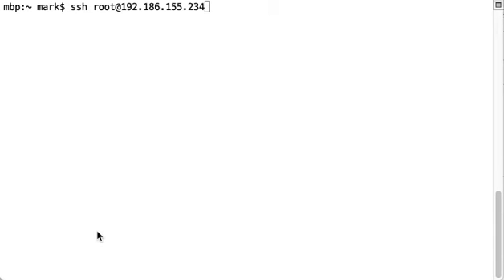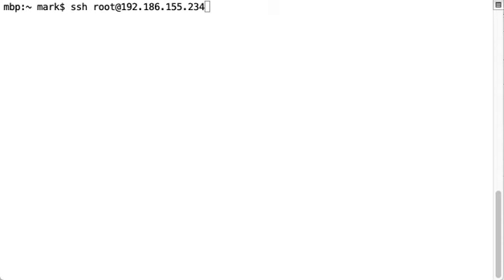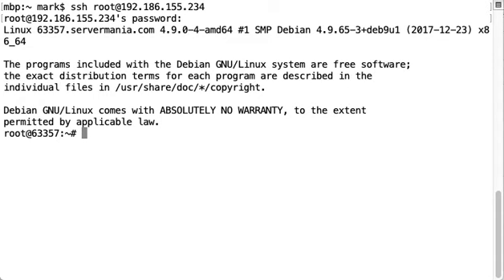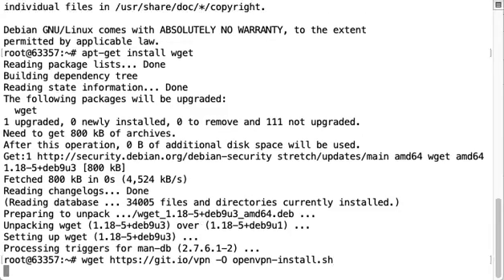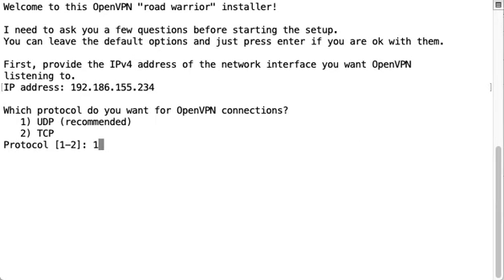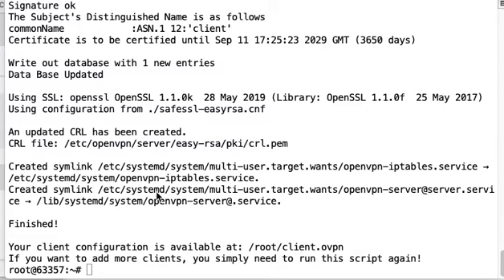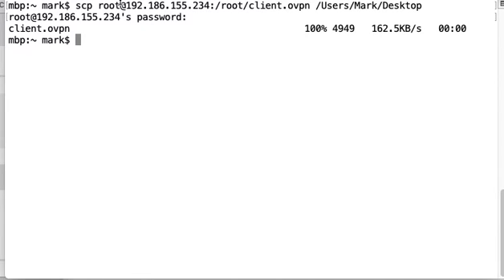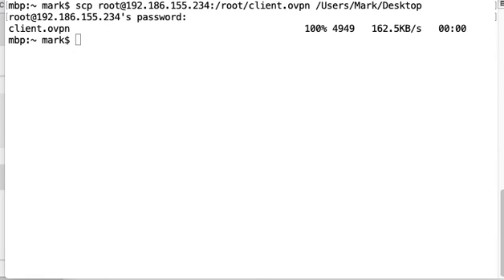Create Your Own VPN | How to Make a VPN Server with ServerMania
How to Setup Your Own VPN Server on Windows, MAC OS or IOS

Setup your own VPN server. It’s easier than it sounds and can be done in under 5 minutes!

It's becoming more difficult every day to protect your privacy while browsing online. With more and more services being compromised on a daily basis, it is hard to be assured that your personal browsing data is safe.

Using a VPN is a great way of maintaining privacy by routing traffic through your very own VPN server.

for instructions on Windows, Mac OS, IOS devices and Android!